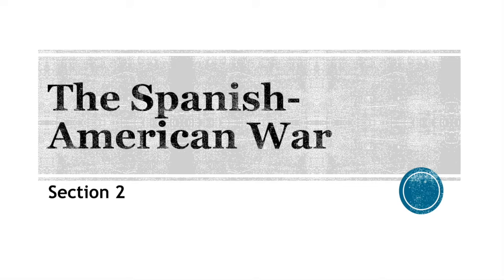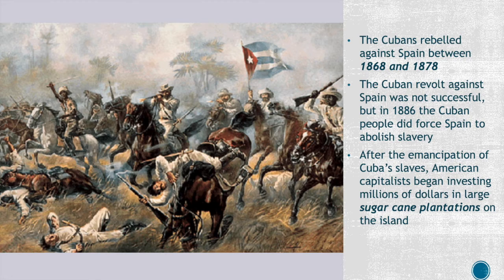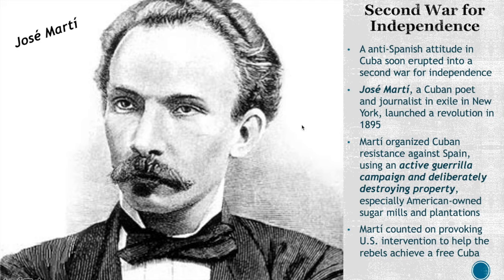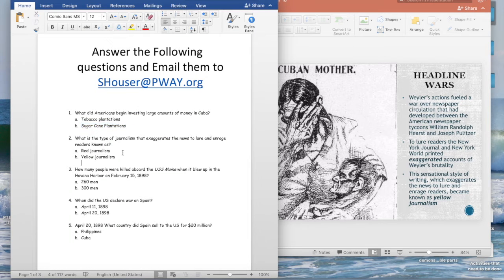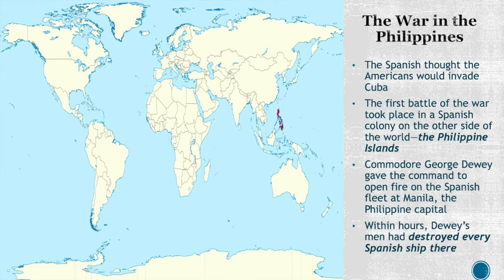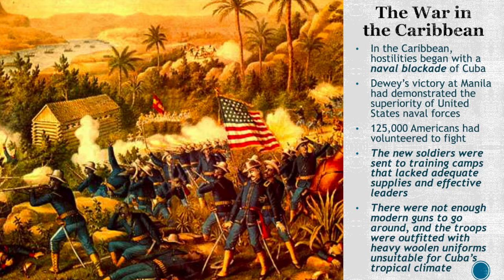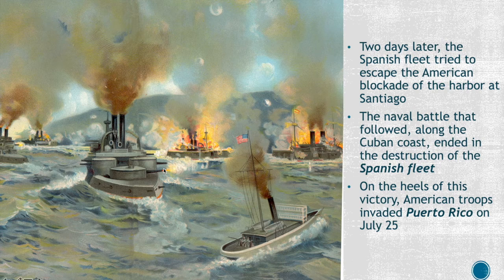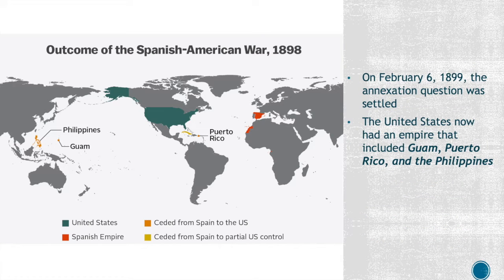US-2: Chapter 18, Section 2